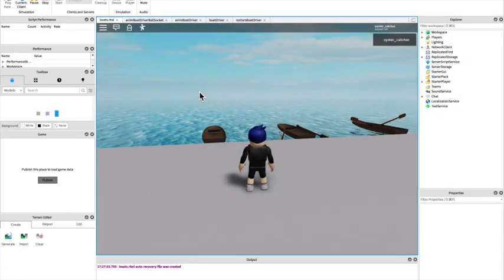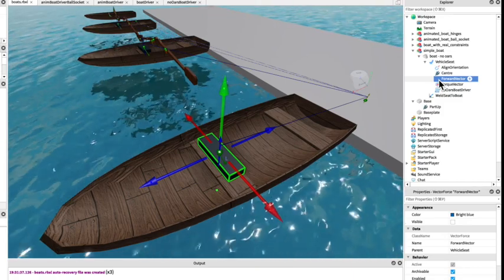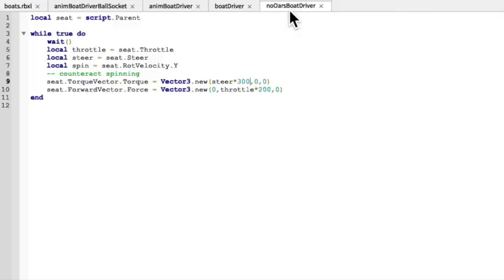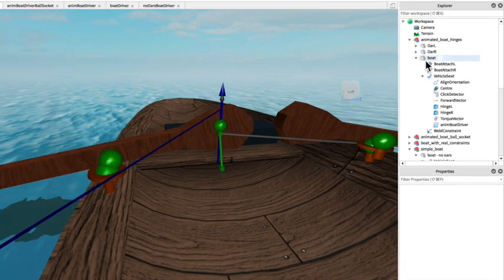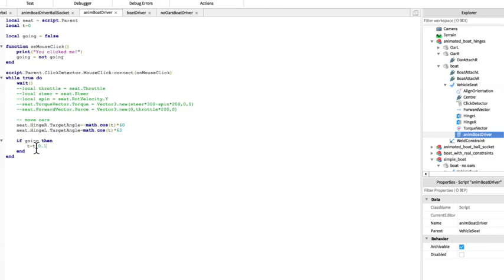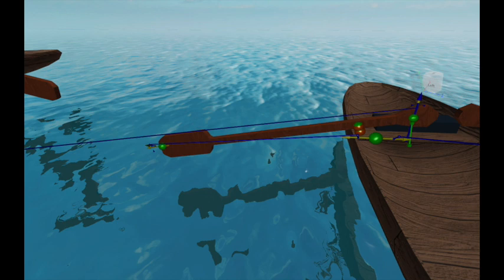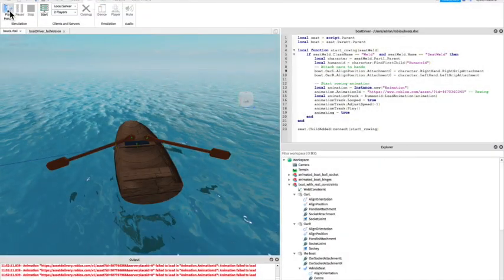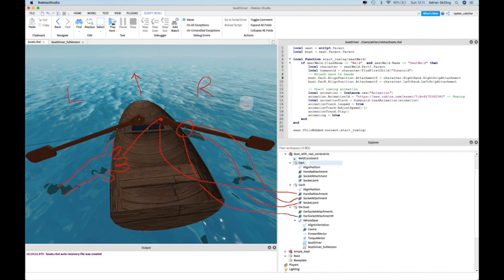Physics constraints for a realistic rowing boat on Roblox Studio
Different ways I discovered to construct a rowing boat with different levels of realism with animated oars on Roblox Studio. I lead you through more complex ways to constructing a rowing boat.
1 - With a vehicle seat, no oars and use of forces to move the boat
2 - Oars constrained with servo hinges which move in a single plane
3 - Ball & Socket constrained oars with use align orientation to move in three dimensions
4 - Oars constrained to connect to the characters hands and move when the character is animated.
I learnt a lot about Roblox physics in this process but (4) didn't quite work out. Perhaps you know why?